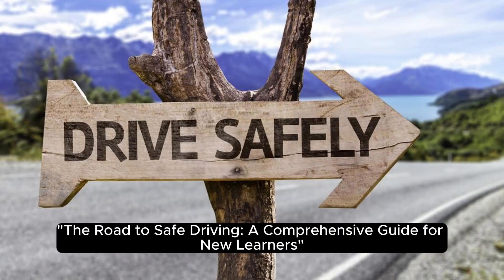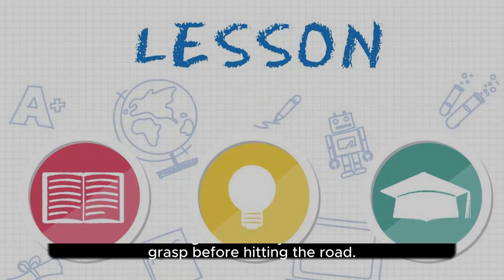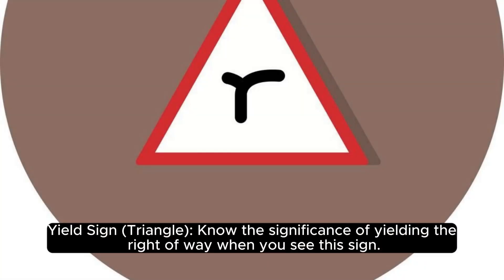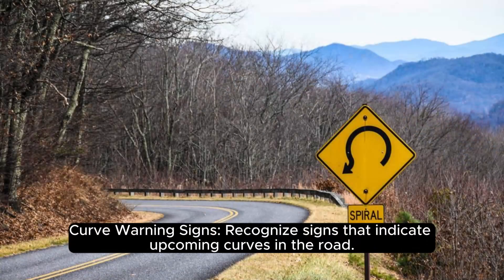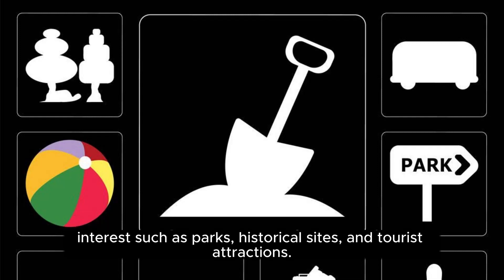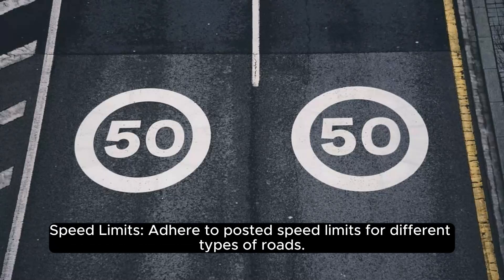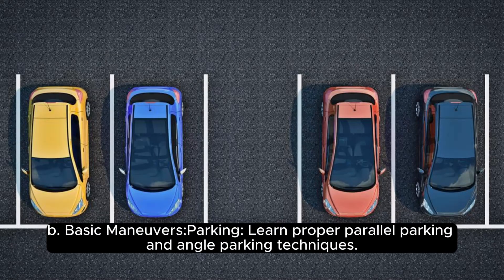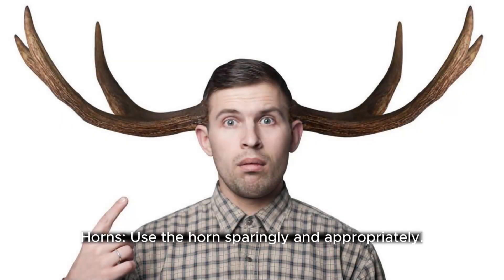The Road to Safe Driving: A Comprehensive Guide for New Learners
Understanding the Basics of Driving

Welcome to the first lesson of "The Road to Safe Driving"! In this lesson, we will cover the fundamental concepts and essential knowledge that every new learner needs to grasp before hitting the road.

1.1 Road Signs and Markings:
a. Regulatory Signs:
Stop Sign (Octagon): Understand the meaning of a stop sign. When you encounter one, come to a complete stop before proceeding.
Yield Sign (Triangle): Know the significance of yielding the right of way when you see this sign.
b. Warning Signs:
Speed Limit Signs: Different colors indicate various speed limits. Familiarize yourself with the common speed limit signs.
Curve Warning Signs: Recognize signs that indicate upcoming curves in the road.
c. Informational Signs:
Guide Signs: Learn to follow signs that provide information about routes, exits, and services.
Recreational Signs: Understand symbols for points of interest such as parks, historical sites, and tourist attractions.
d. Traffic Signals:
Traffic Light Colors: Comprehend the meaning of red, yellow, and green lights. Know when to stop, prepare to stop, or proceed with caution.
1.2 Traffic Rules and Right of Way:
a. Basic Traffic Rules:
Lane Discipline: Stay in the correct lane and use appropriate signals when changing lanes.
Speed Limits: Adhere to posted speed limits for different types of roads.
b. Right of Way:
Four-Way Stops: Understand the rules for determining who has the right of way at a four-way stop.
Pedestrian Crosswalks: Yield to pedestrians in crosswalks.
1.3 Vehicle Operation Basics:
a. Vehicle Controls:
Steering Wheel: Hold the steering wheel correctly and make smooth, controlled turns.
Brakes and Accelerator: Understand the proper use of brakes and accelerator pedals.
b. Mirror Usage:
Rearview Mirror: Adjust and use the rearview mirror to maintain awareness of the vehicles behind you.
Side Mirrors: Set side mirrors to minimize blind spots.
1.4 Defensive Driving:
a. Anticipating Hazards:
Scanning the Environment: Continuously scan for potential hazards and be prepared to react.
Maintaining a Safe Following Distance: Keep a safe distance from the vehicle in front of you.
b. Basic Maneuvers:
Parking: Learn proper parallel parking and angle parking techniques.
1.5 Roadway Etiquette:
a. Communication with Other Drivers:
Turn Signals: Use turn signals to communicate your intentions to other drivers.
Horns: Use the horn sparingly and appropriately.
b. Sharing the Road:
Cyclists and Pedestrians: Be aware of and share the road responsibly with cyclists and pedestrians.
Congratulations on completing Lesson 1! Take the time to review and practice these basics before moving on to more advanced topics. Always remember that safety is the top priority when learning to drive. Good luck on your journey to becoming a confident and responsible driver!